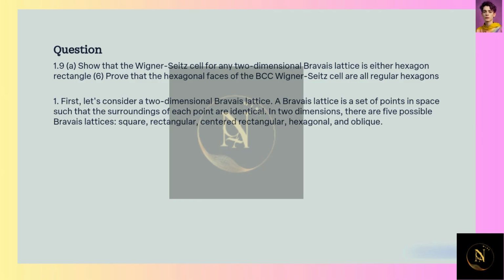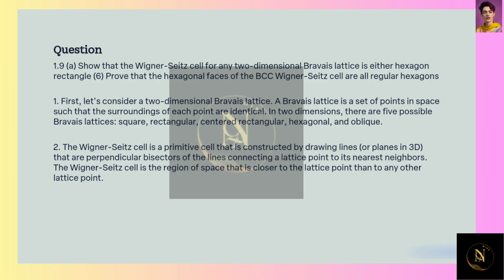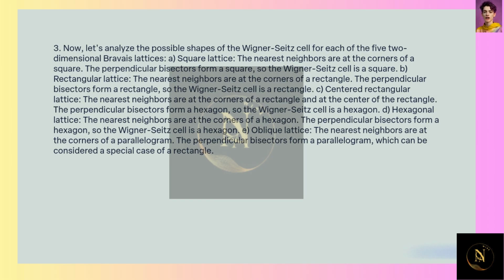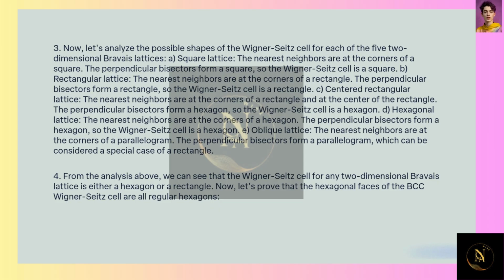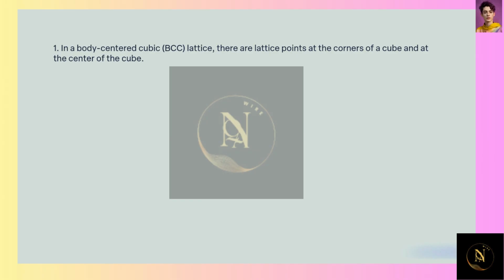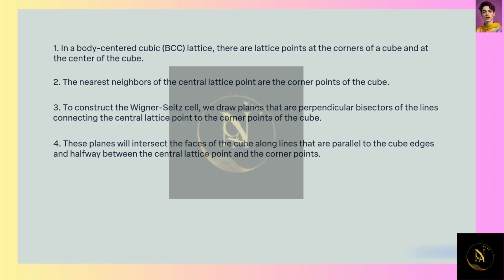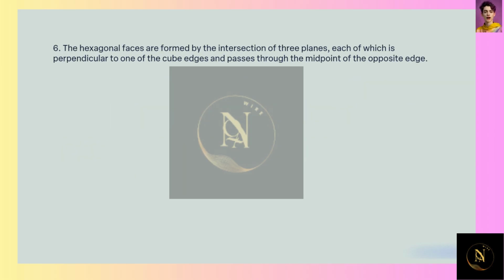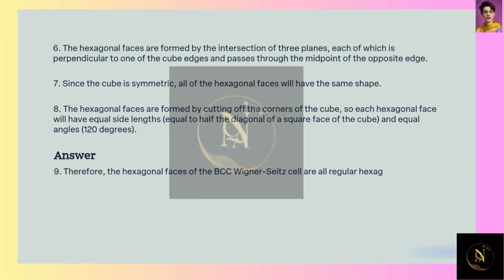Show that the Wigner Seitz cell for any two dimensional Bravais lattice is either hexagon rectangle